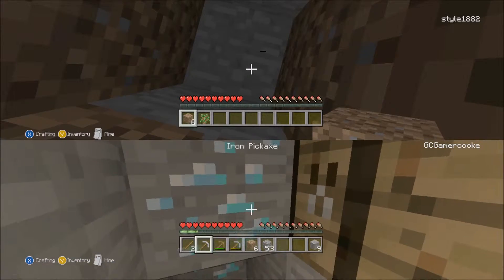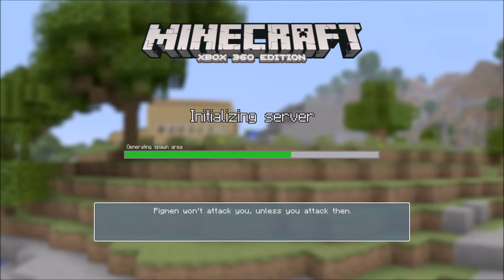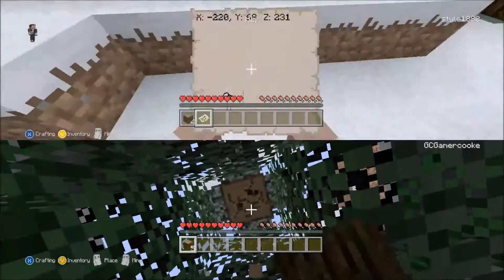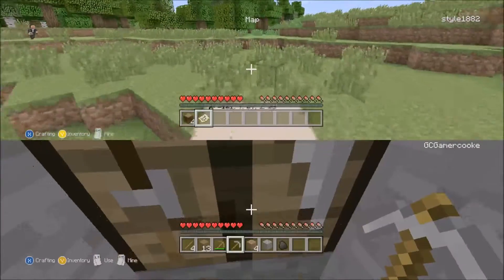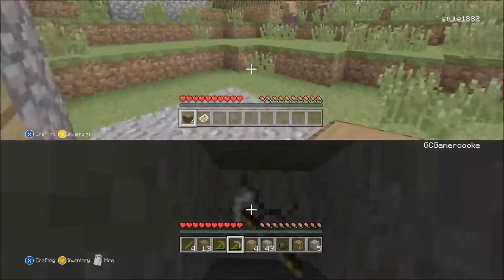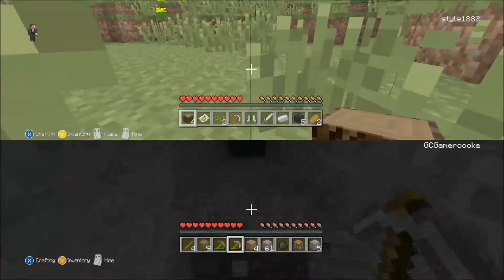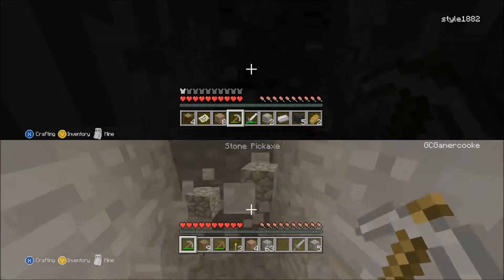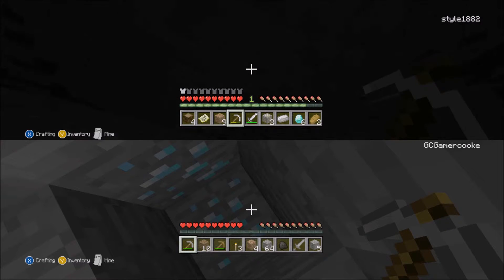Finding diamonds in minutes! Diamond hunt challenge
Hi,
Today we are doing an awesome challenge! We will start a new survival world and whoever finds diamonds first, wins! Simple.
Hope you enjoy watching it and if you did please leave a like below.